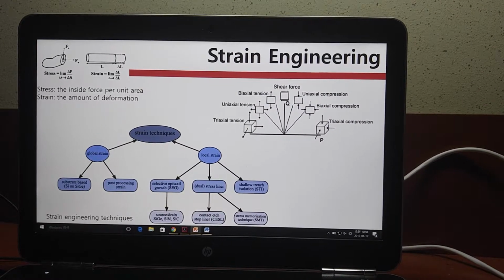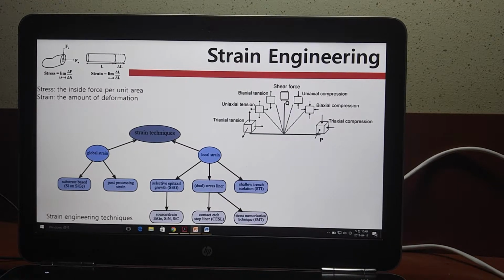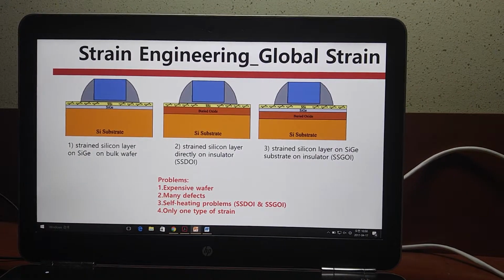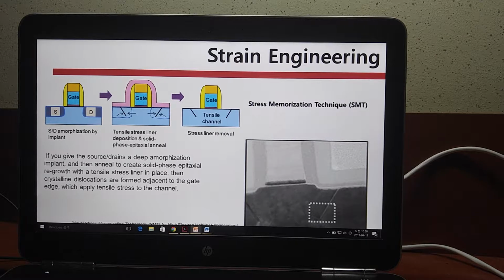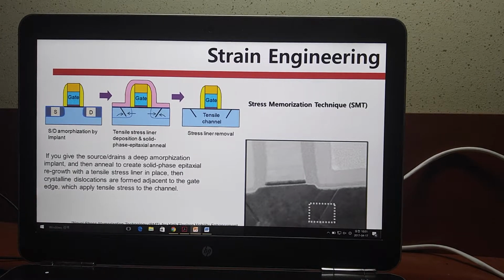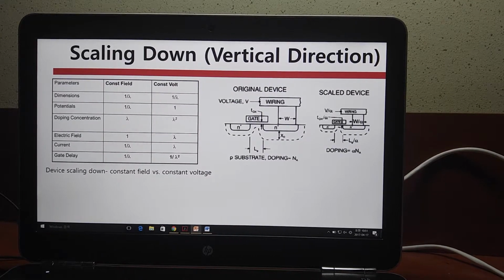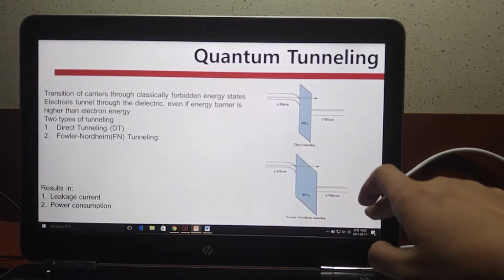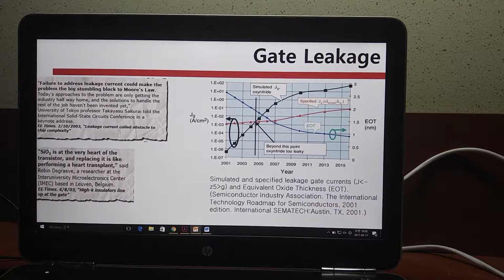나노전자 5주차 review